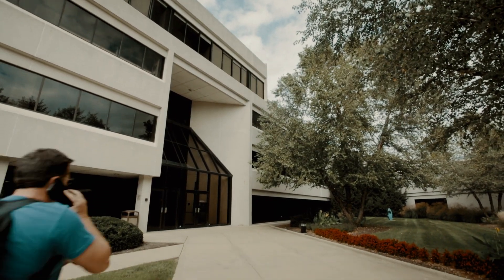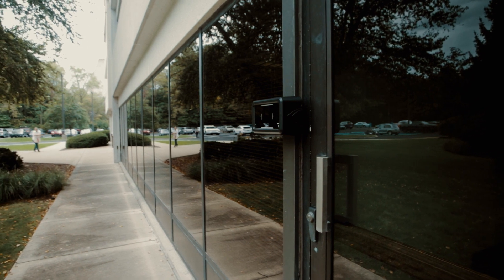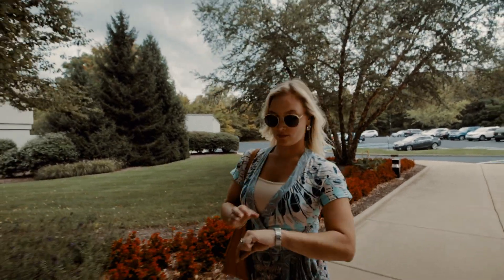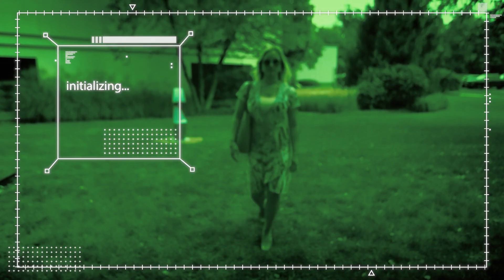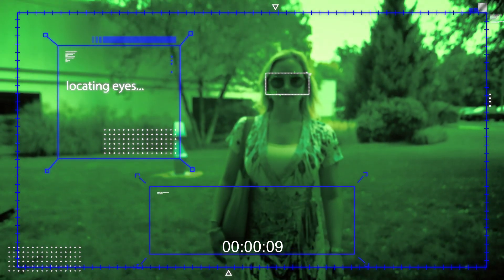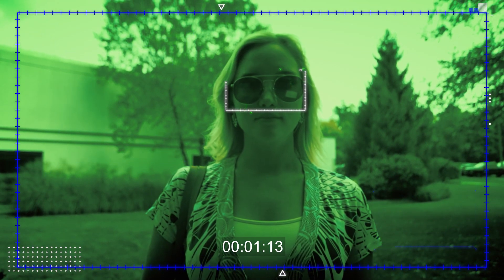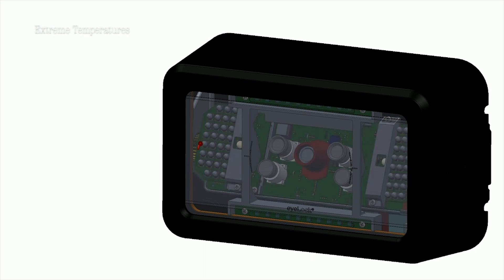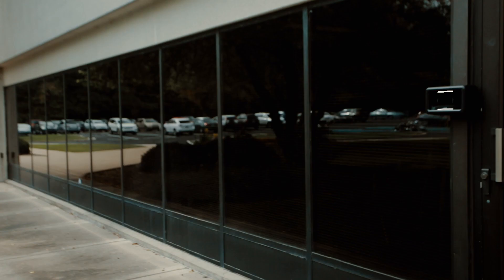EyeLock EXT Indoor/Outdoor Access Control Iris Reader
The nanoEXT is the first of its kind device that can withstand extreme exterior elements and all lighting conditions, including sunlight, while still providing unmatched security and convenience in both indoors and outdoors.